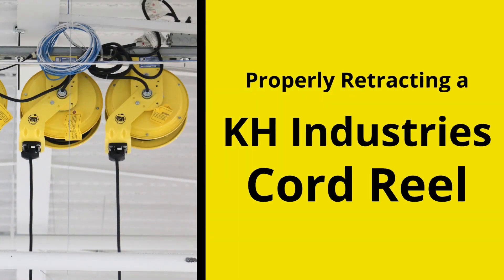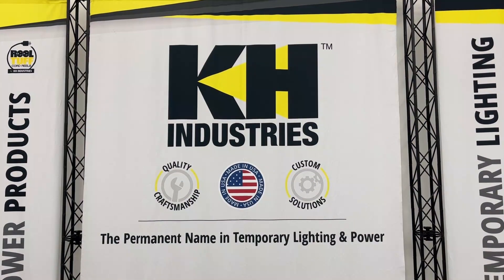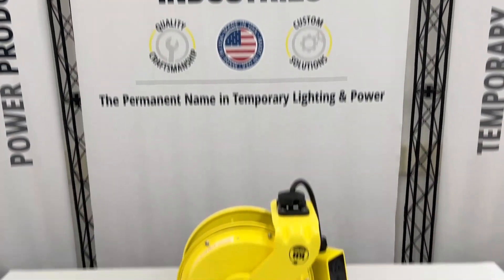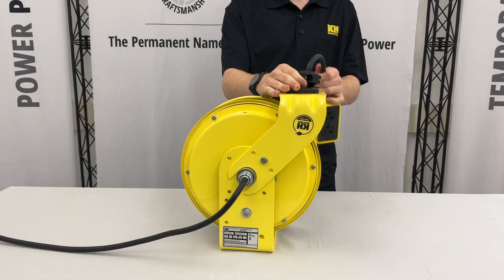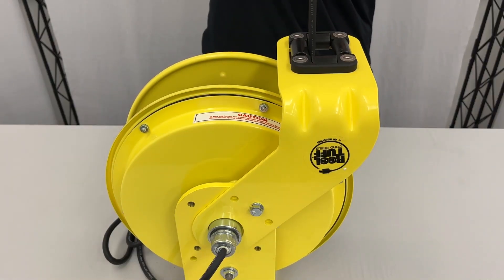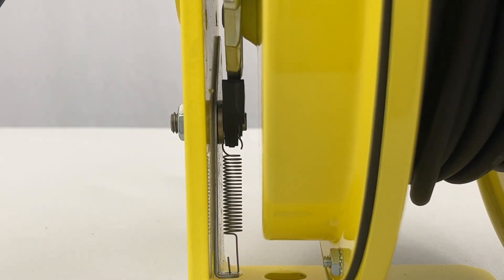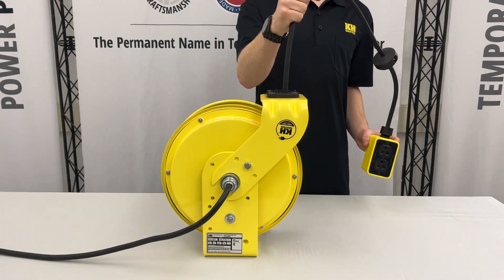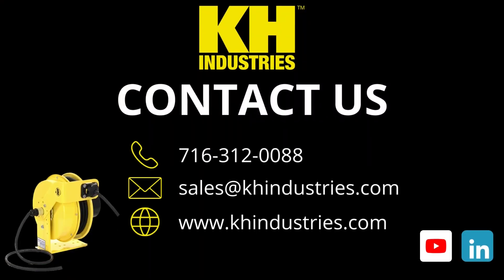Properly Retracting a Cord Reel | Demonstration | KH Industries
Learn how to properly retract a cord reel with this demonstrational video.